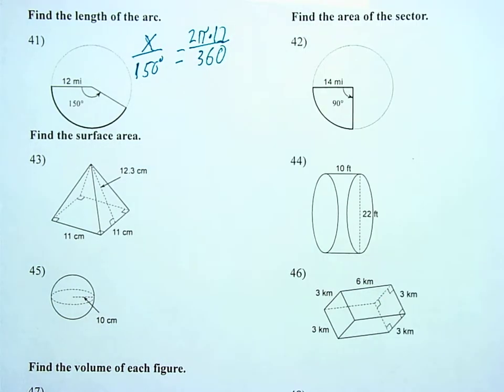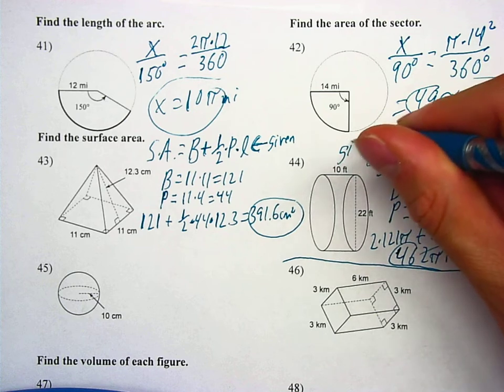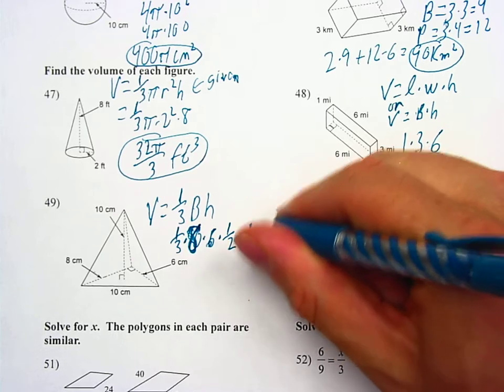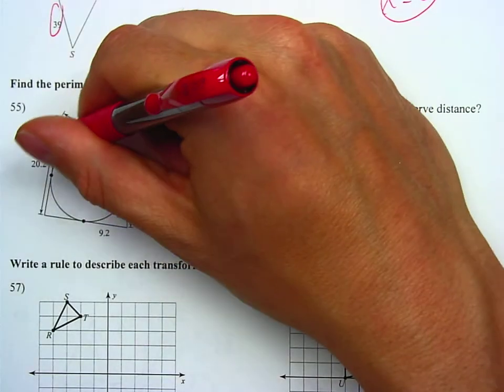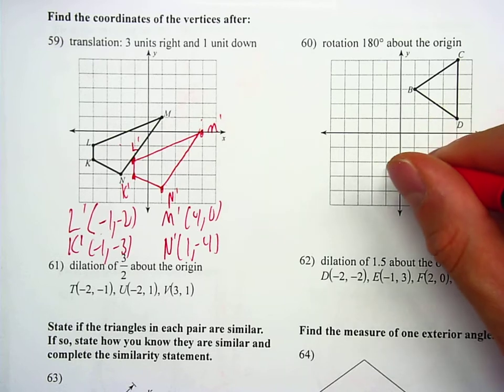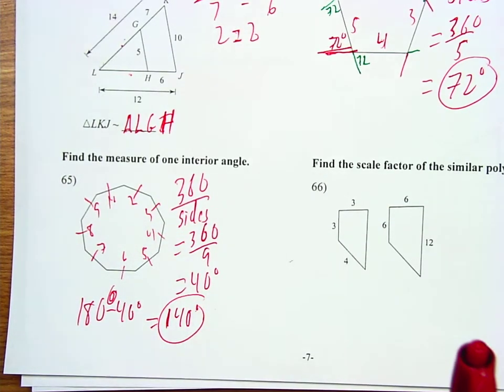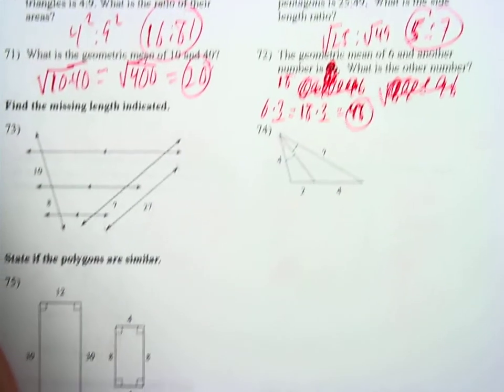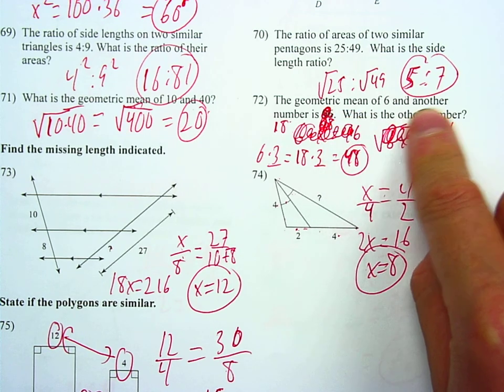Review for semester 2 exam questions 41-75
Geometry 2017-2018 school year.